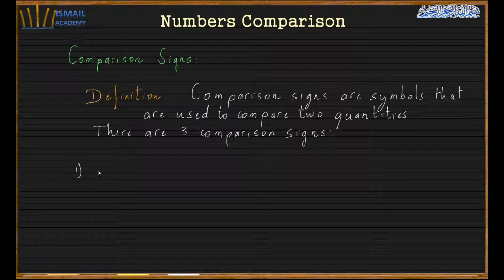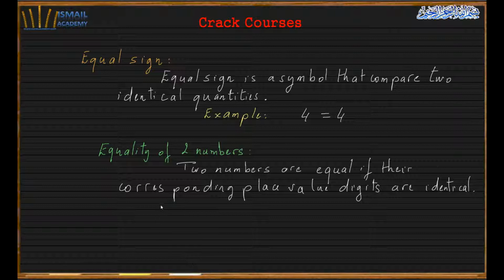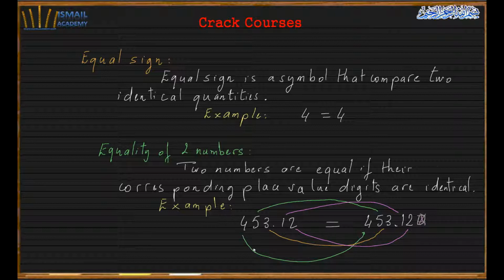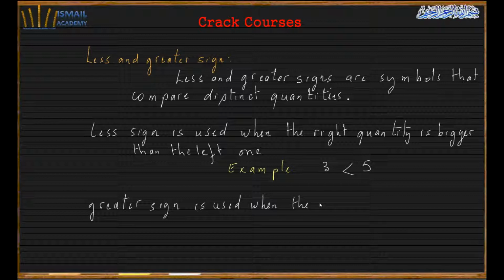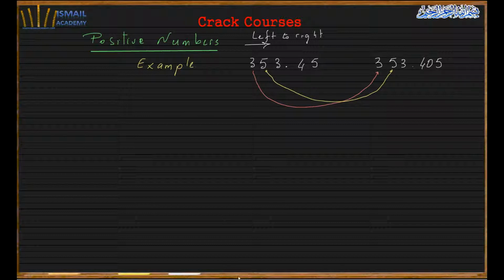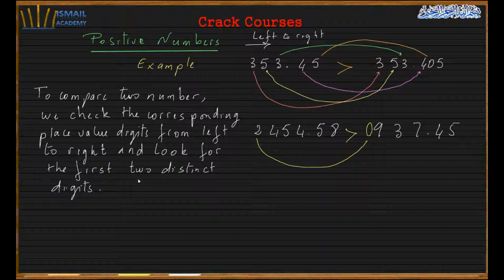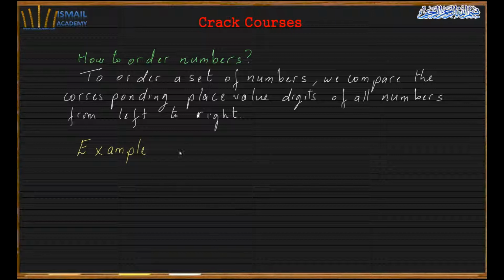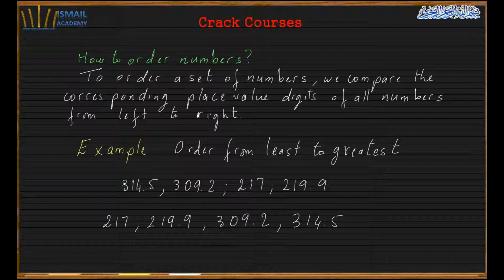lesson 4 Numbers Comparison for 3rd grade to 5th grade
This video will teach you how to compare positive numbers and how to order the positive numbers from least to greates and greatest to least just by using the place value concept.